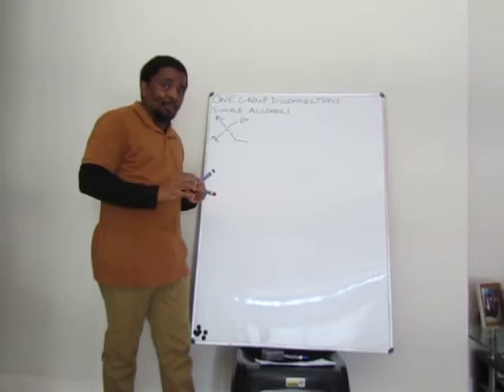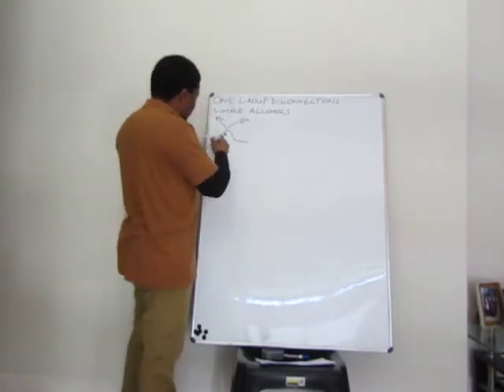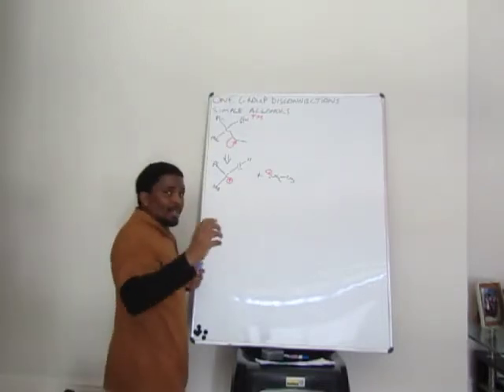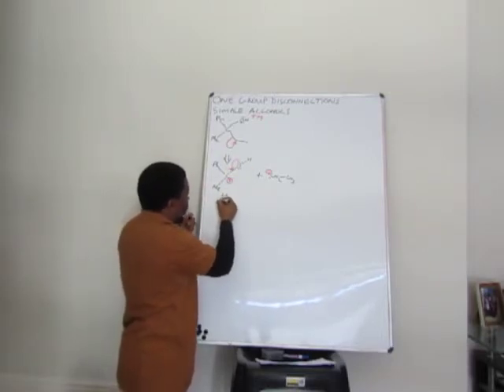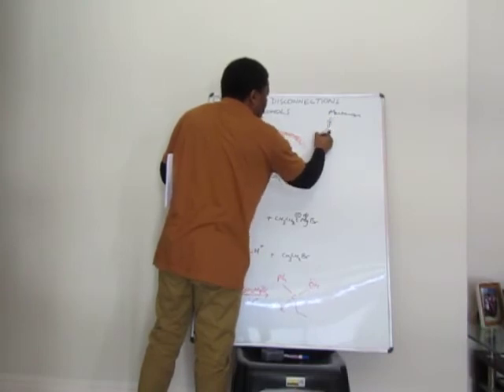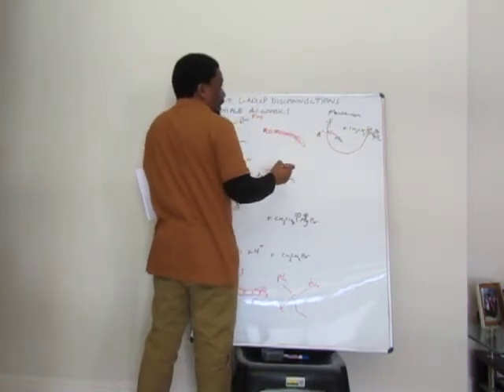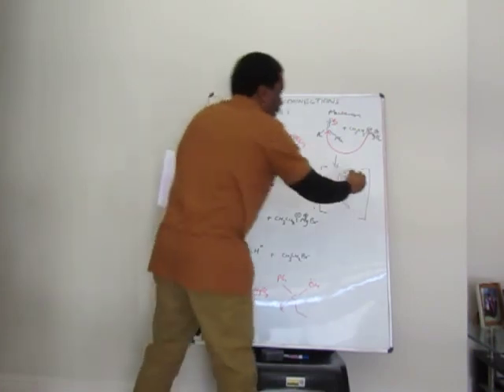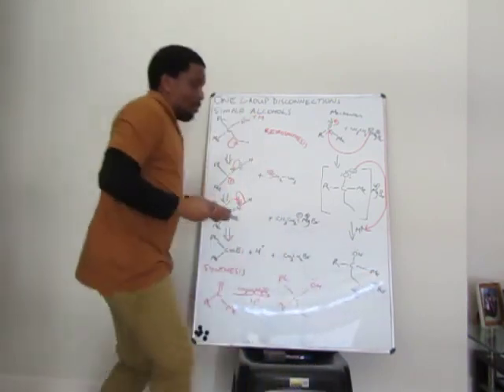DISCONNECTION APPROACH 7 Compressed